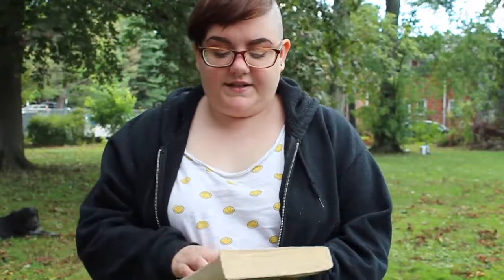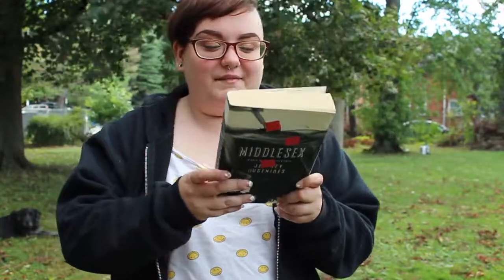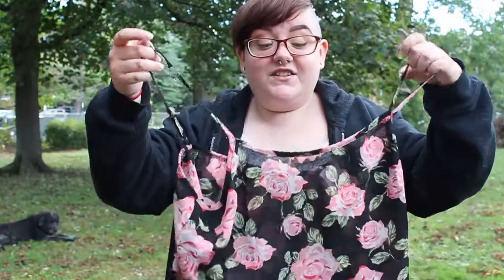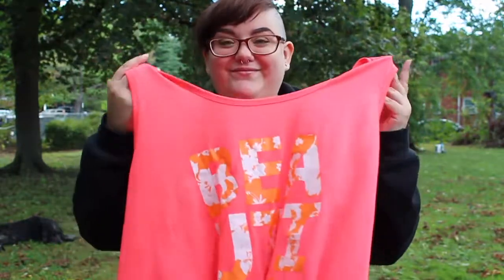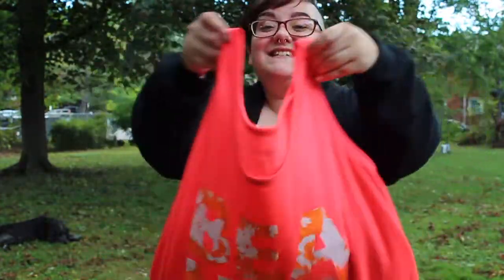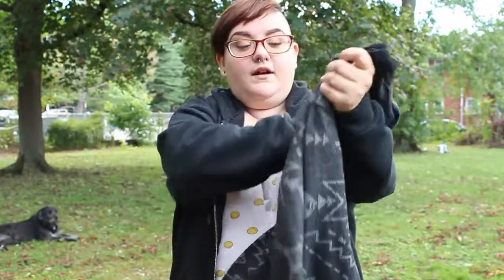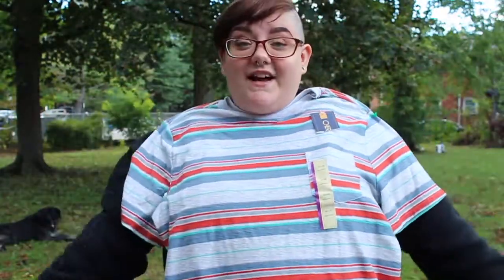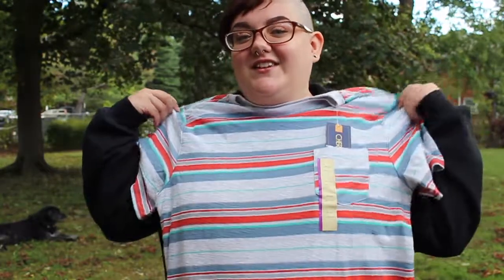Come Thrifting With Me & Goodwill Haul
I tried lol

ELSEWHERE

»Depop: @ghostes

Take care!